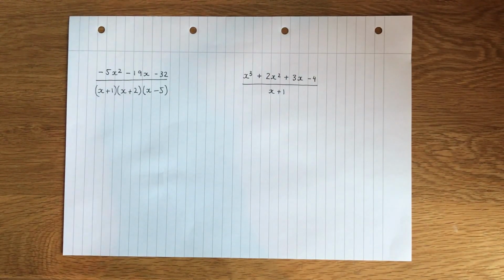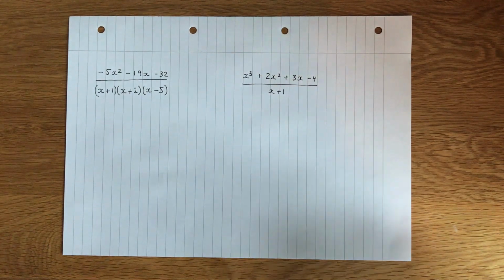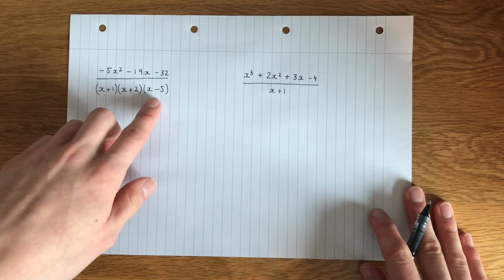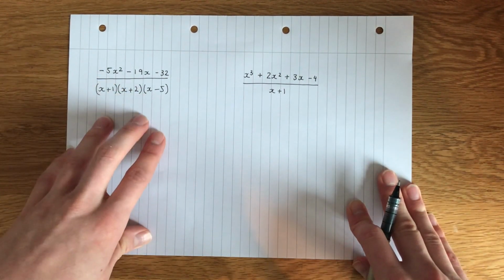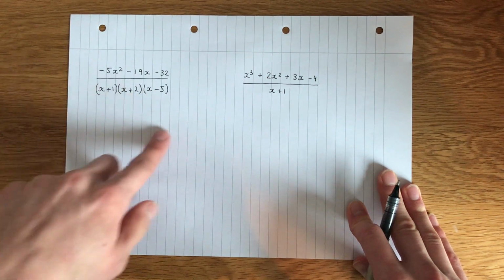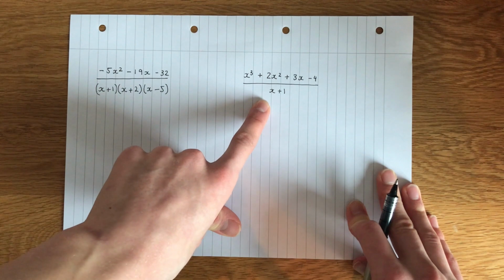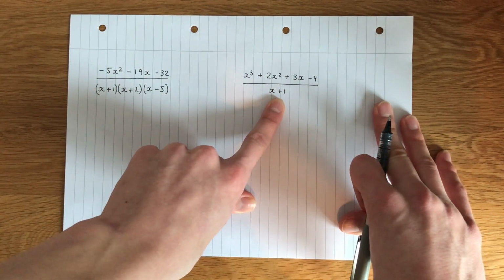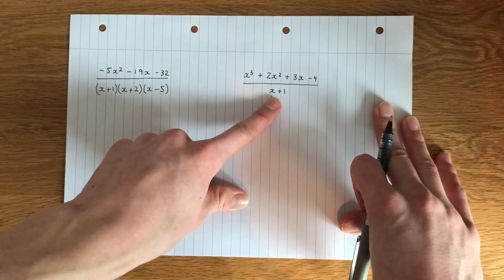Partial Fractions- A level maths (Pure)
Hey guys! This is my first video (hopefully) of many. Today I show you how to separate an algebraic fraction into multiple partial fractions. This is one of the topics in the pure section of A level maths.